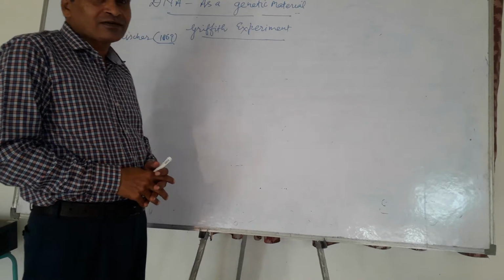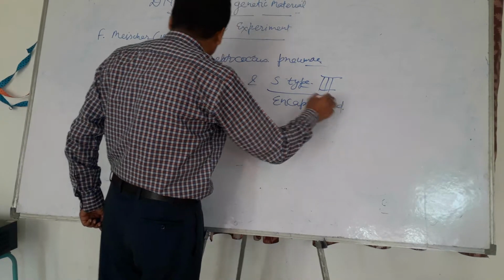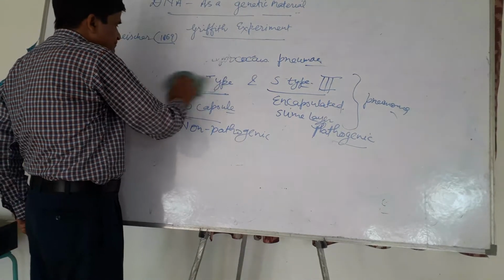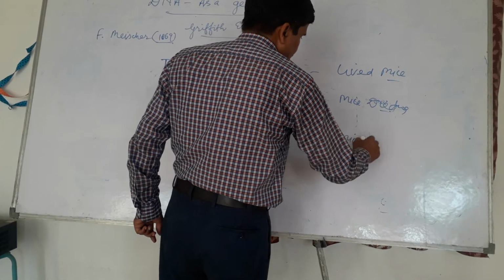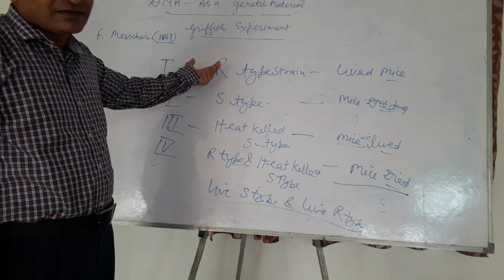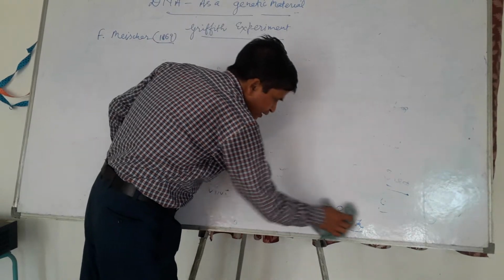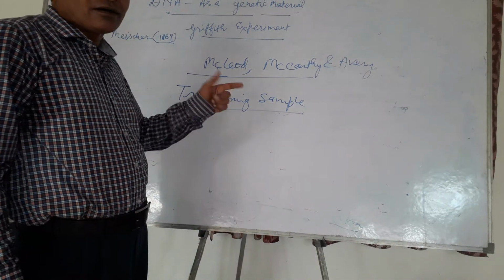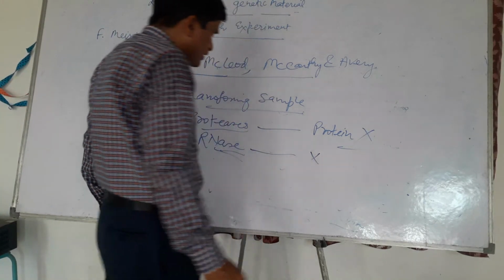DNA - Griffith's transformation Experiments